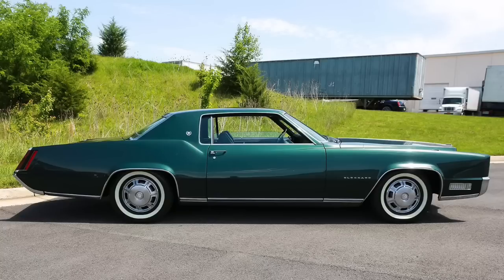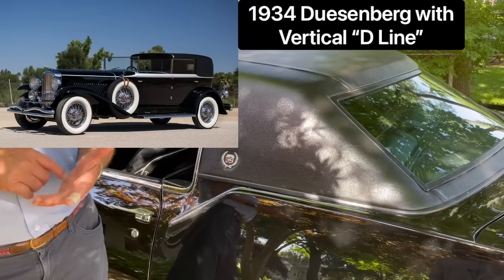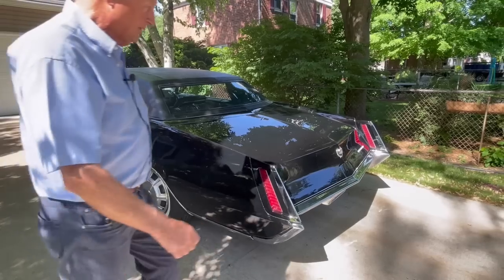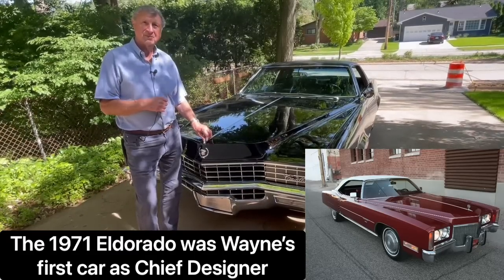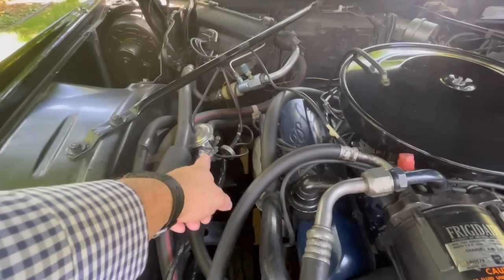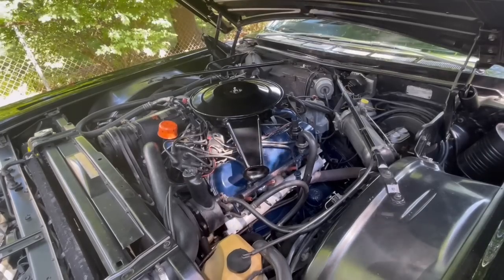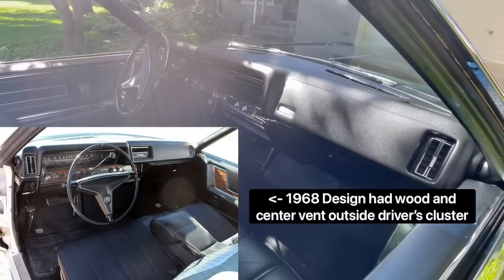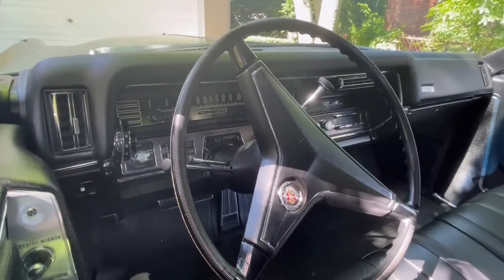Coolest Cars: 1967 Cadillac Eldorado Walkaround with Former Cadillac Design Studio Chief Wayne Kady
Let's take a walk around Wayne's personal 1967 Eldorado, finished in all black.   Listen as Wayne details key features of the design and how they were executed.

This car was featured in Jerry Seinfeld’s Comedians in Cars Getting Coffee.